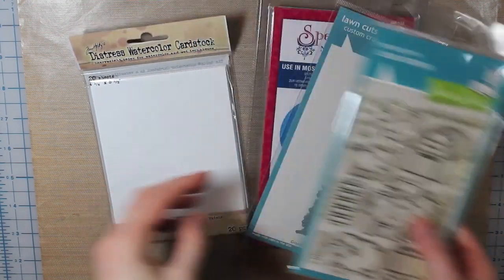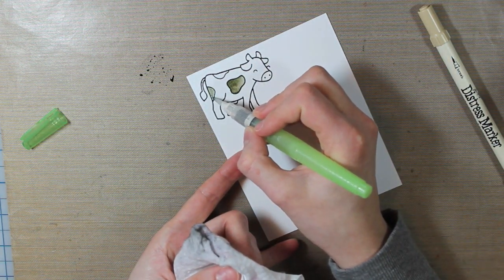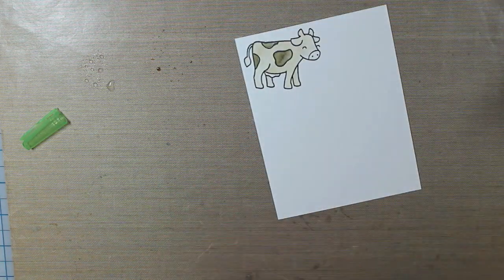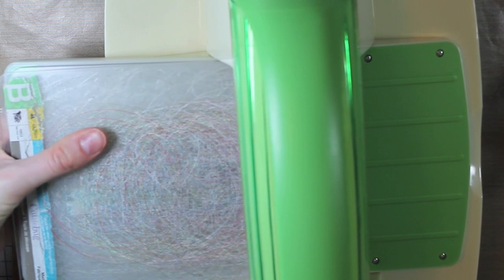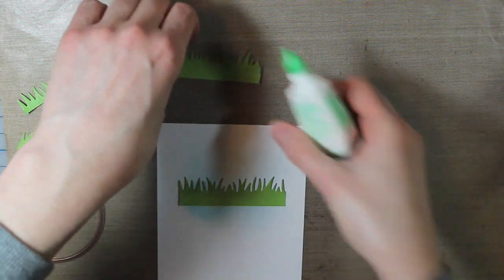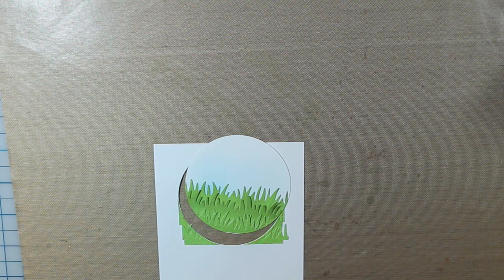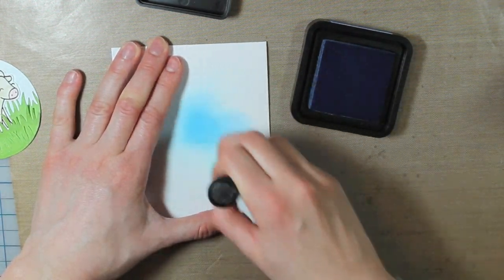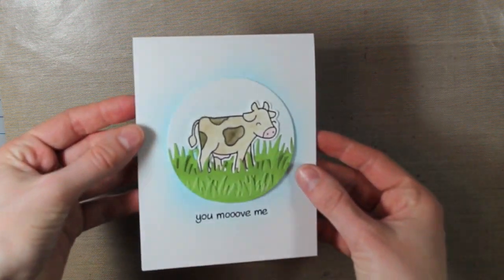Coloring with Distress Markers + Lawn Fawn - Make It Monday #16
• Echo Park WE ARE FAMILY 6 x 6 Paper Pad WAF66023  ——
• *Ranger Inkssentials Non Stick CRAFT SHEET Reusable 15 X 18 Stamp Paint Ink  ——
• *3M Scotch PINK ATG ADVANCED TAPE GLIDER 1/4"" Adhesive Glue Gun  ——